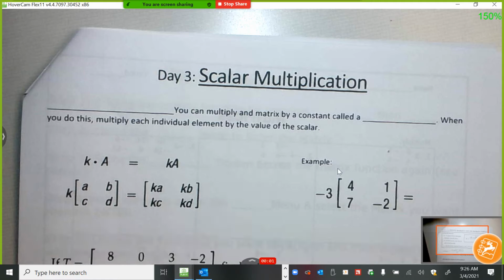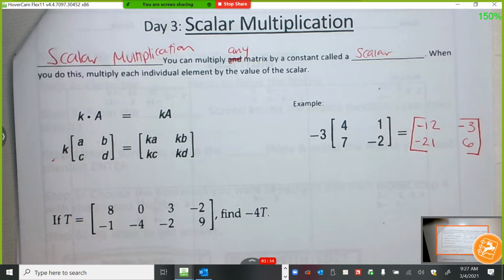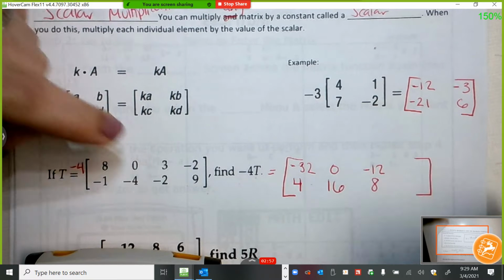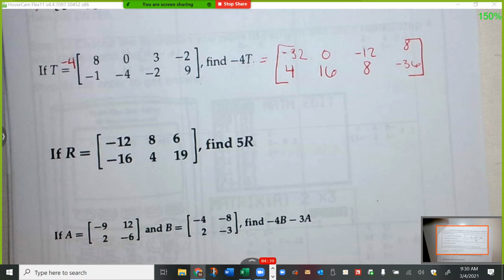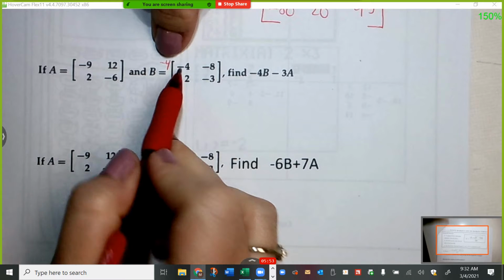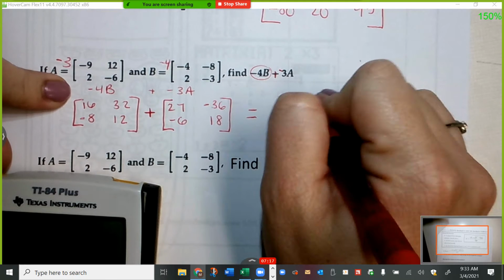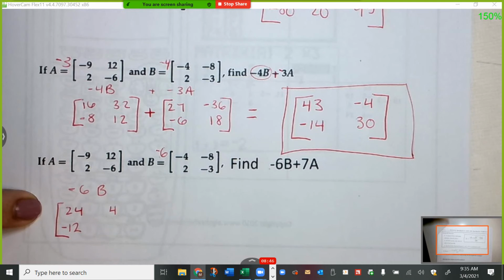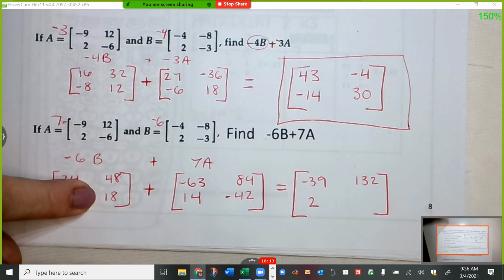AR - Unit 5 Day Notes: Scalar Multiplication